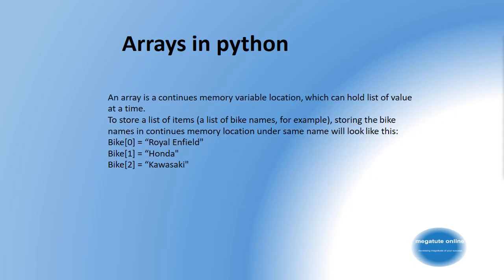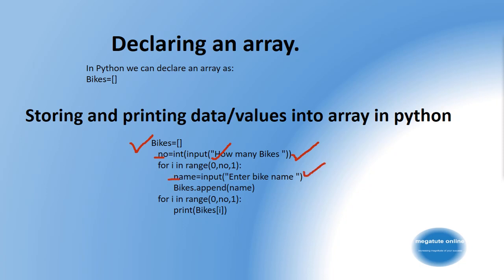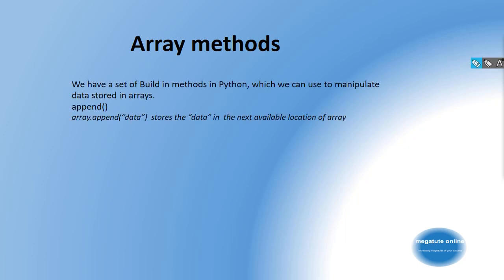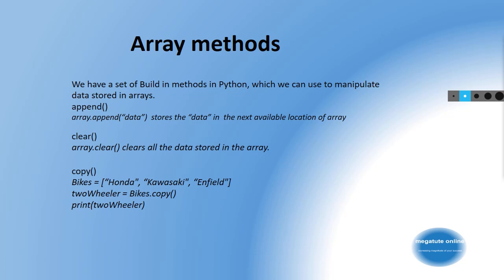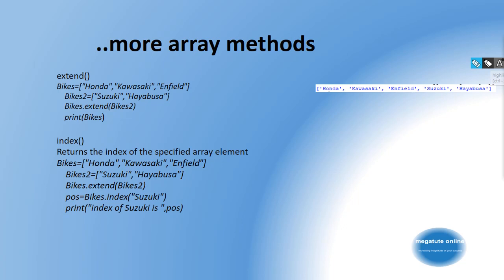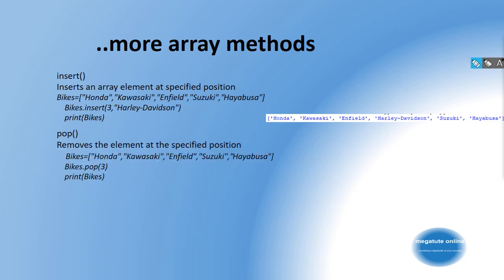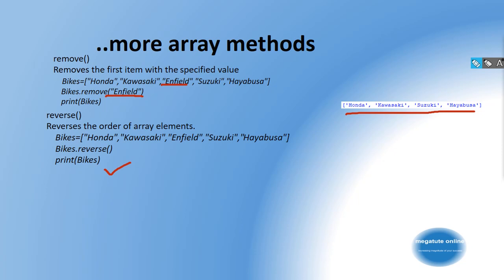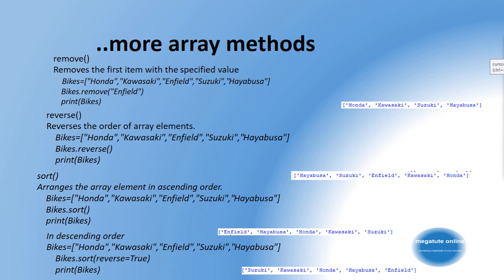Python 04 Arrays Part 1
In this video we are discussing Arrays and array functions in Python